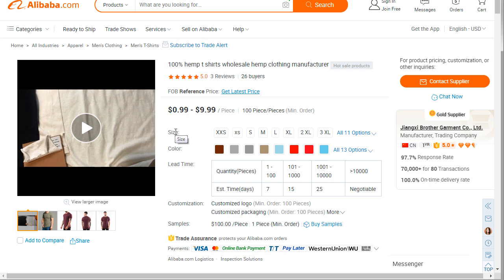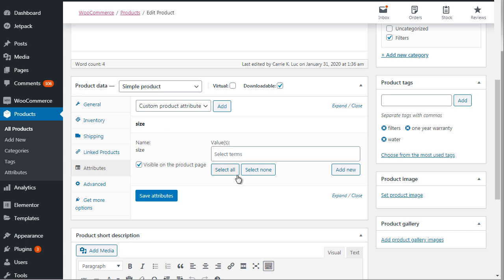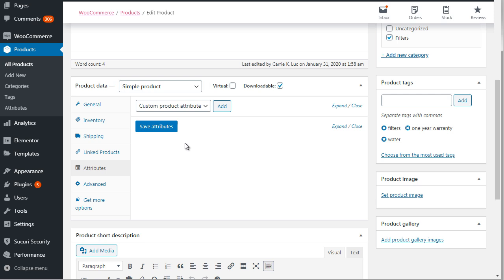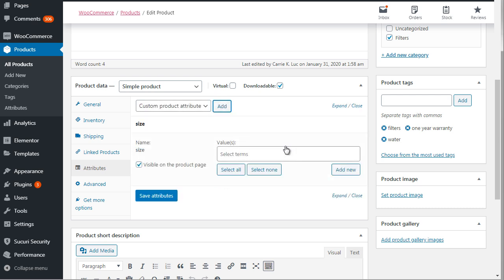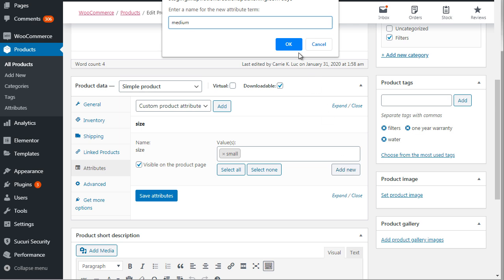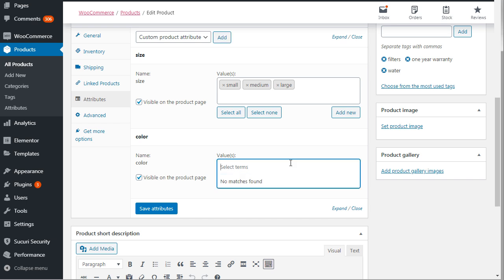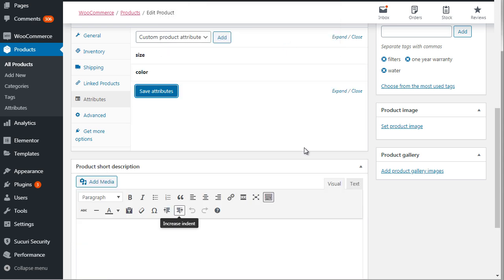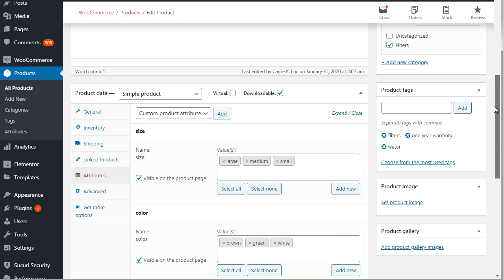Woo - 1.6 Attributes